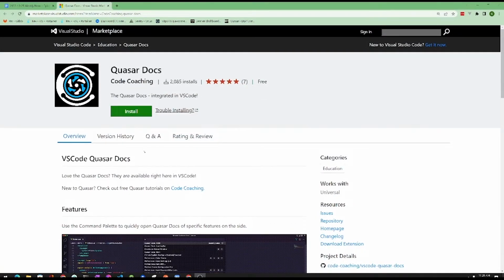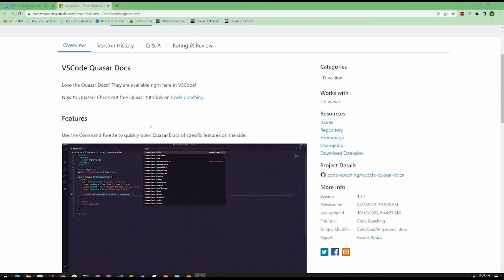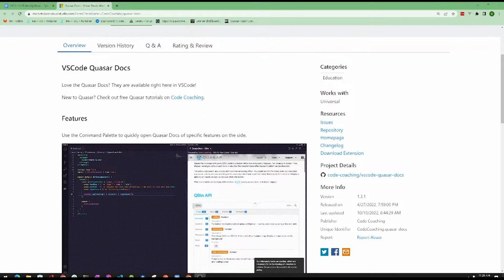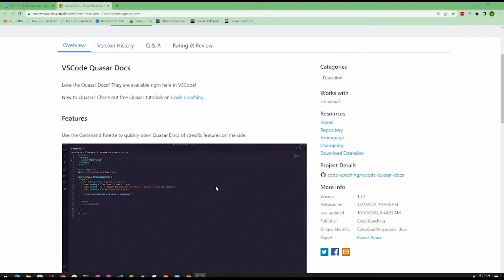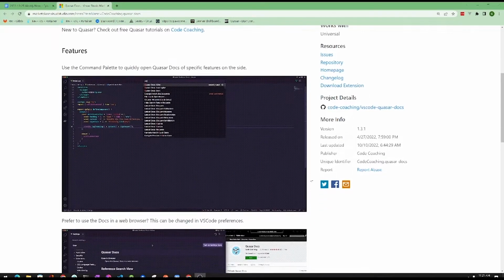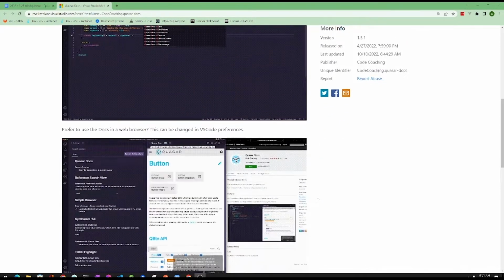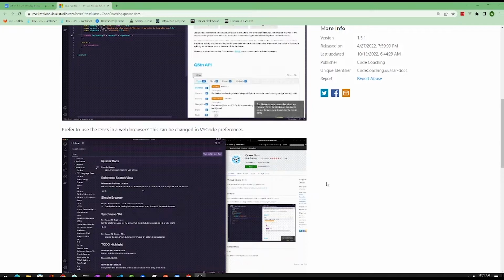VSCode Quasar Docs - VSCode Hint Tip and Trick of the Week - 10/25/22 - Episode 169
Love the Quasar Docs? They are available right here in VSCode!
New to Quasar? Check out free Quasar tutorials on Code Coaching or QuasarCast.com